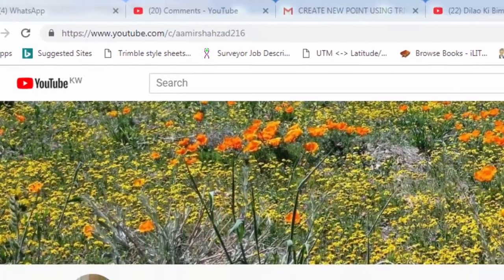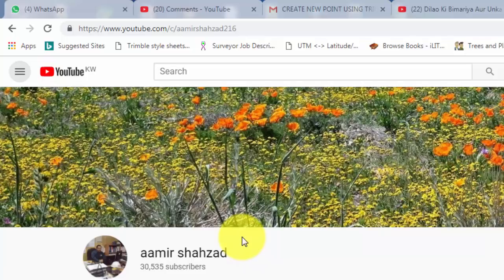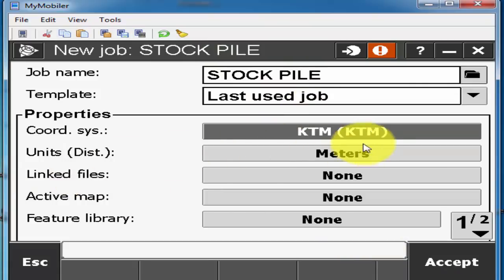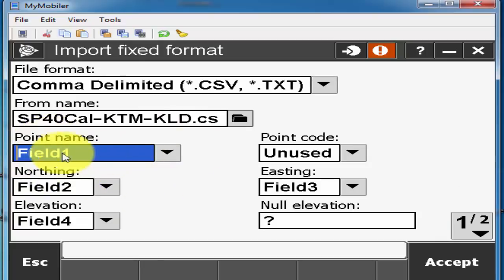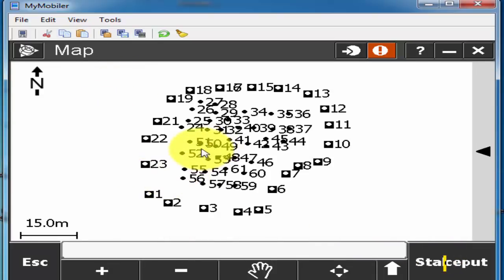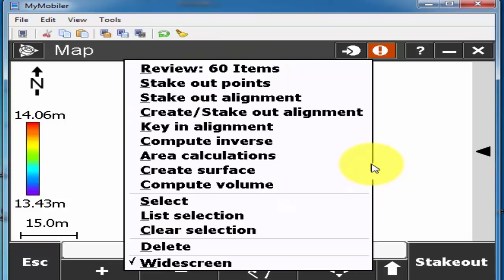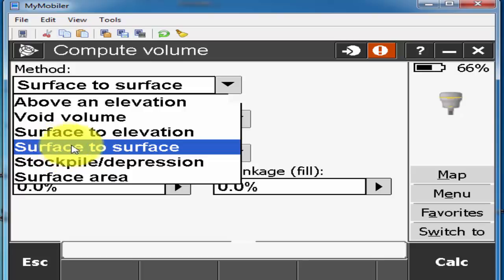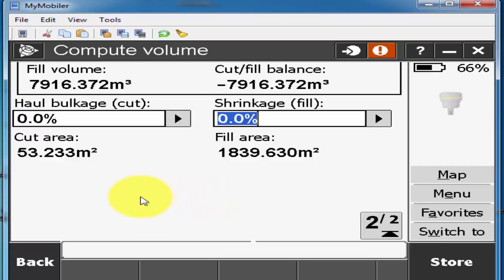Calculate the Stock Pile Volume with Trimble GPS TSC3 in English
This video is a Requested video Which requests by Collins Eze,  He comments on my 1 year before a video which I make on the topic of How to Calculate the excavation volume with Trimble GPS, That video I make in my mother Language Urdu, So he said Please make this video in English so here is a new video about Trimble Gps and how to calculate the volume of a Stock Pile with Trimble Controler TSC 3